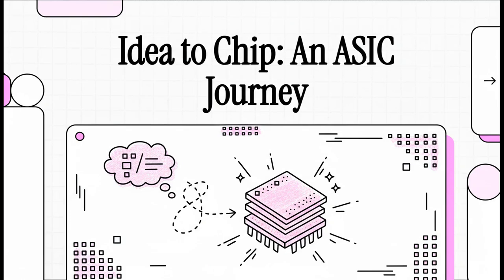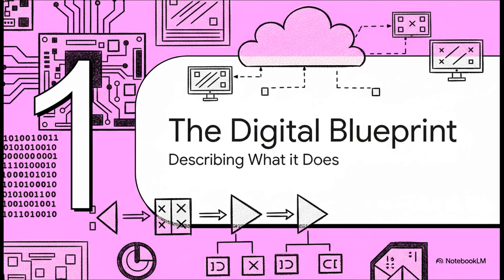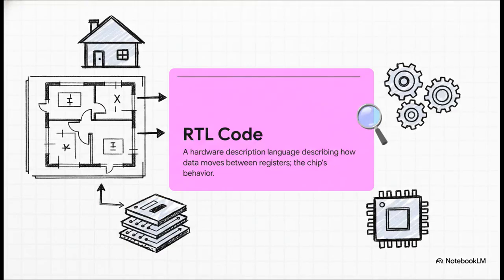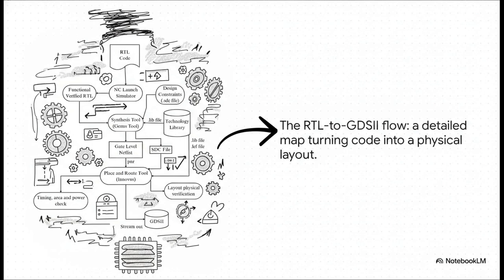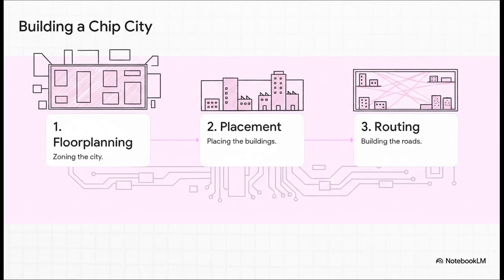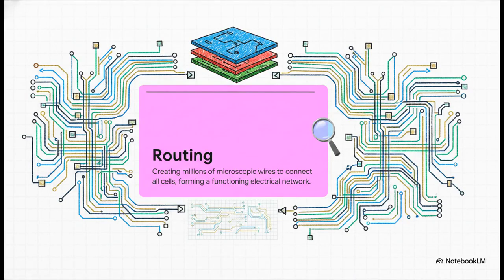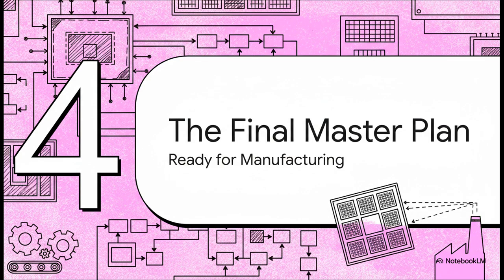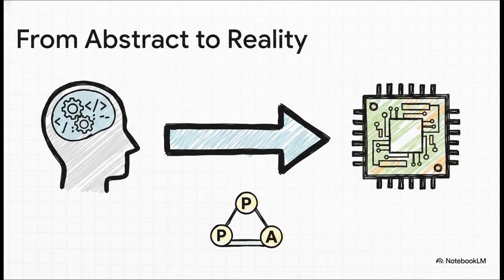ASIC DESIGN | English | VLSI DESIGN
Comprehensive Guide to ASIC Design and Implementation Flow
Sources
Chat
Studio
10 sources
These sources collectively provide a comprehensive guide to the ASIC design flow, tracing the development of custom integrated circuits from initial specification to final physical implementation. They detail critical stages such as RTL coding, functional verification, and logical synthesis, where high-level descriptions are transformed into gate-level netlists. The documents also highlight the importance of Design for Test (DFT) and physical verification to ensure hardware reliability and manufacturability before the final tape-out. Furthermore, the texts examine specialized industry tools from vendors like Synopsys and Cadence, while addressing modern engineering priorities such as low-power optimization and thermal management. Through academic case studies and industrial overviews, the materials illustrate how complex architectural concepts are methodically translated into functional silicon.